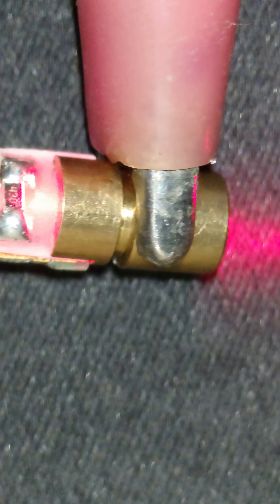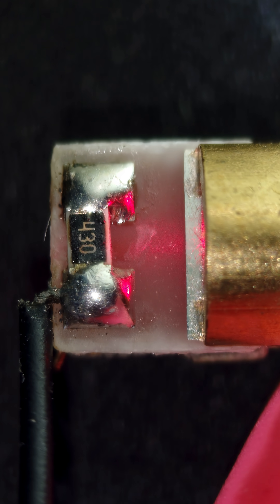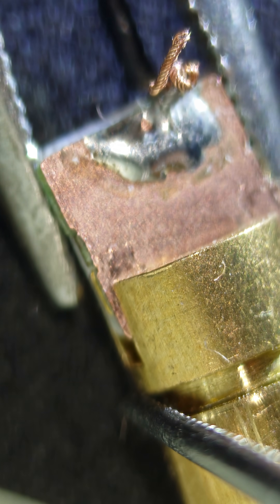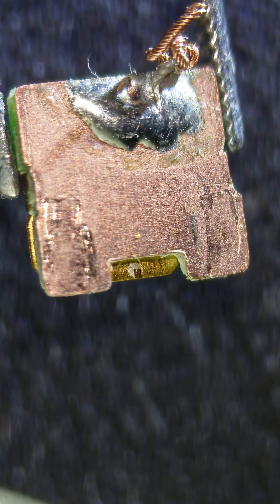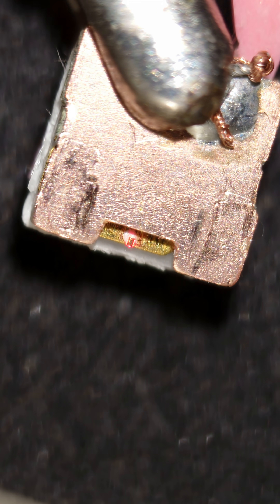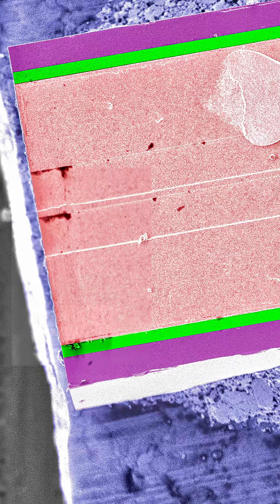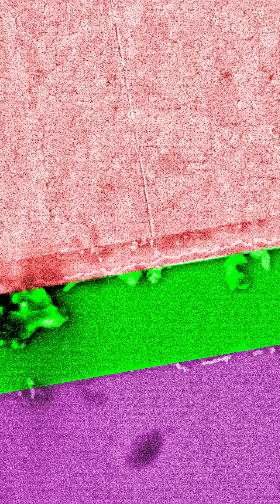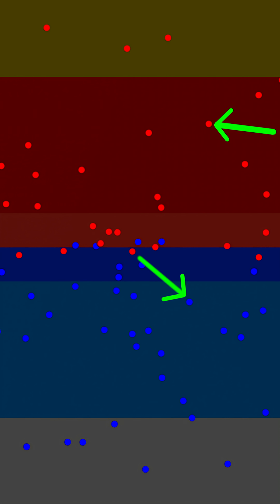How a laser works, under an electron microscope!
I took a picture of a laser under my SEM and it somehow turned into this. For all the nerds, I'm approximating a heterojunction-ish device in the explanation and animation.
Voiced by Steve the Mitochondria and JayOttr.

The video content is free to use for non-commercial and academic purposes with credit to the original author.